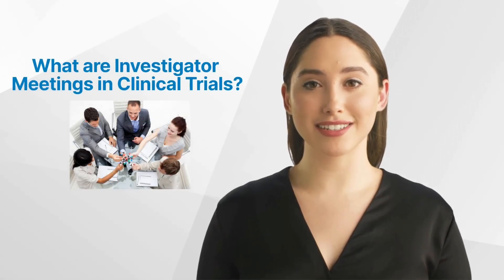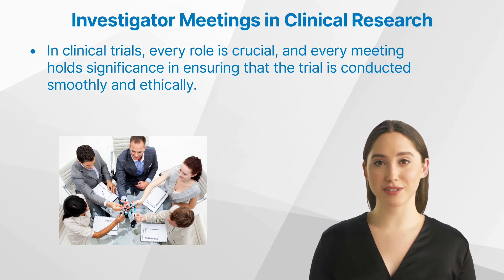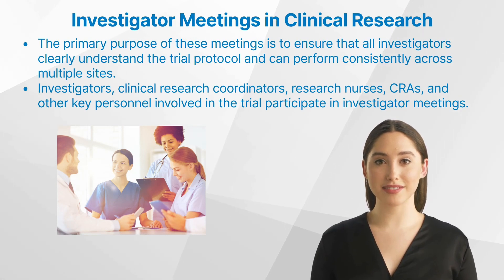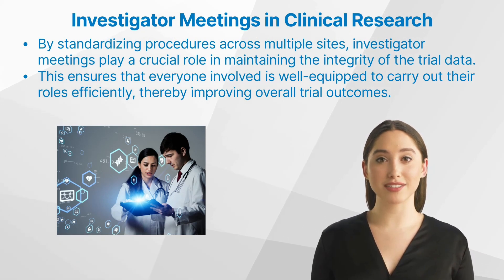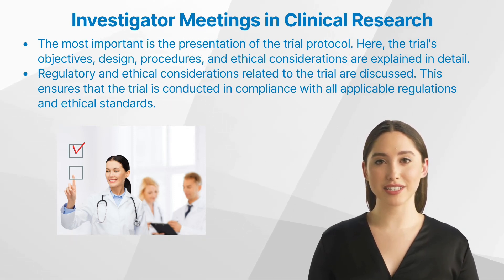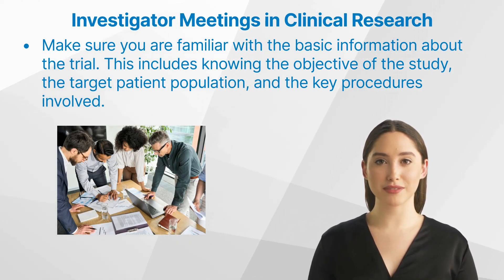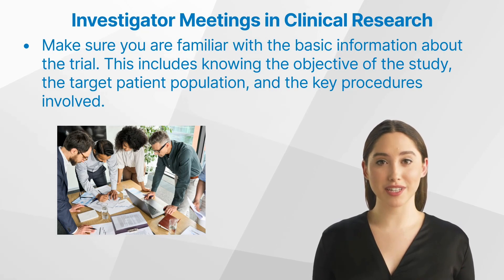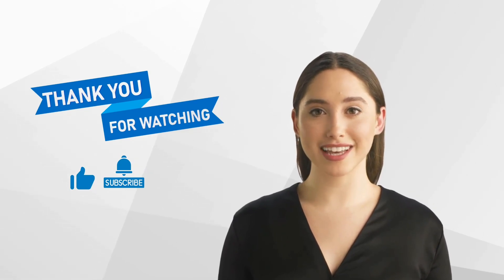What are Investigator Meetings in Clinical Trials?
Dive into the world of clinical trials and unravel the significance of Investigator Meetings! Discover the critical function of Investigator Meetings in Clinical Trials. Learn about the essential components, key attendees, and their impact on maintaining the integrity of trial data. Explore the importance of standardizing procedures, addressing challenges, and ensuring successful trial execution through active participation and clear protocol understanding. Join the discussion on shaping the future of medical advancements and breakthroughs!